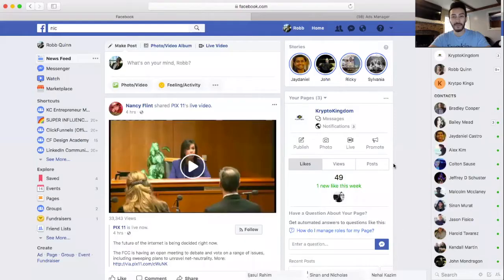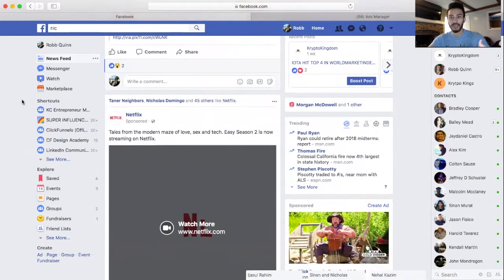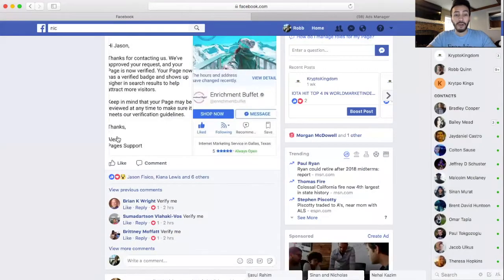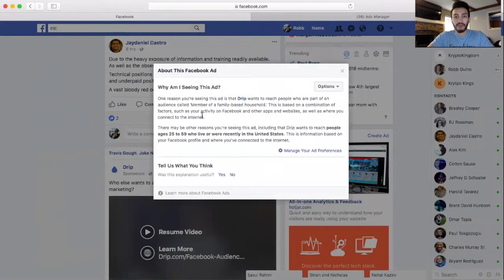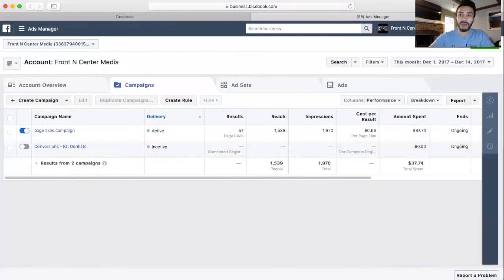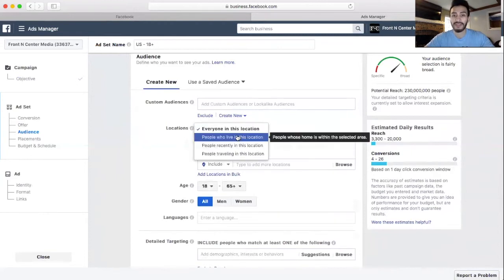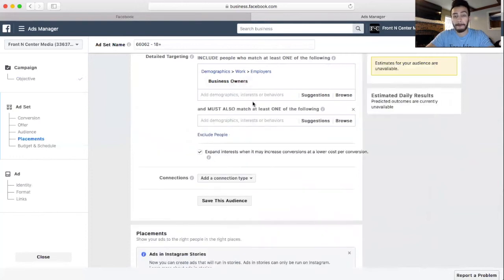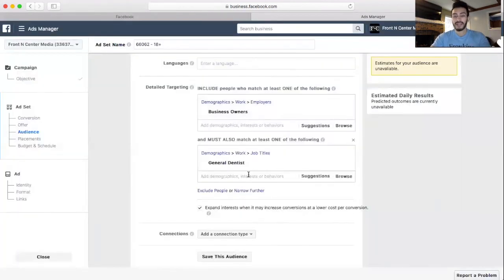FB Hack how to Spy on other peoples ad targeting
Finding the best targeting to promote your product or service to a cold audience can be tricky sometimes.  See how to do it without so much guess work!